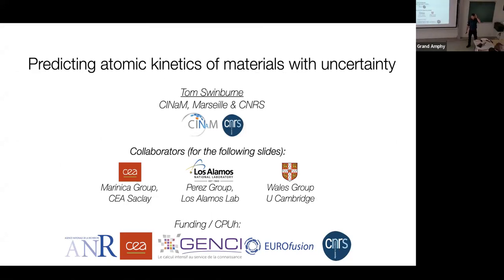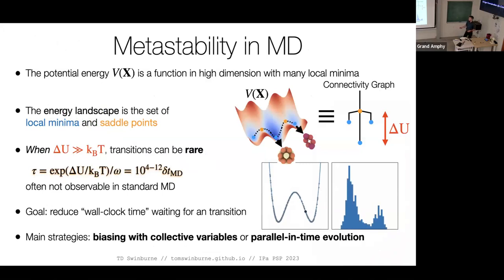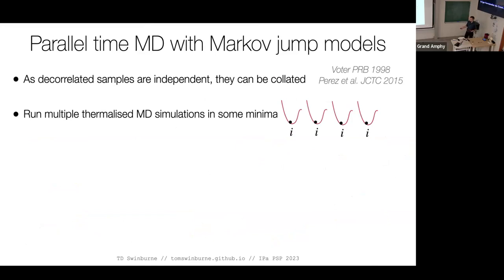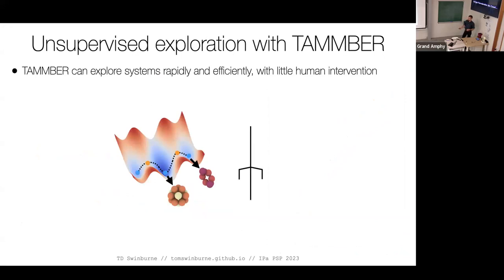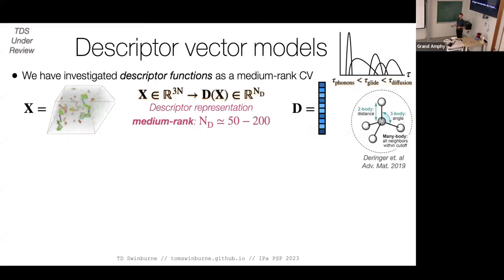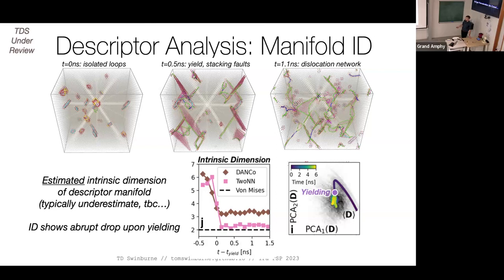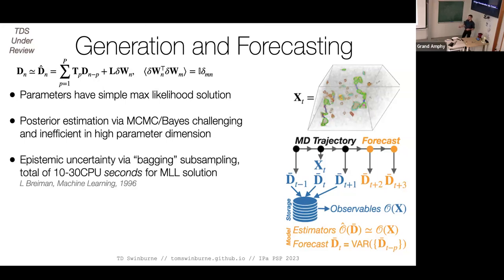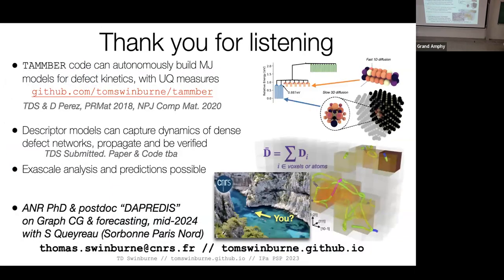Probabilistic sampling for physics : Predicting atomic kinetics of materials with uncertainty,T.S.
Tom Swinburne
Institut Pascal, Université Paris Saclay, September 4, 2023, Day 1